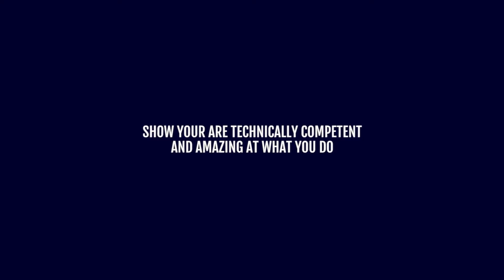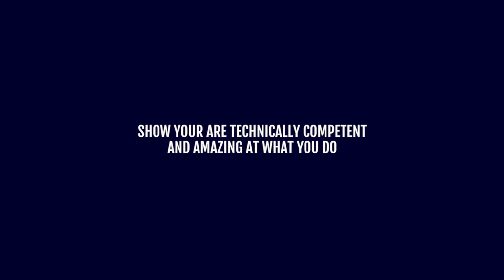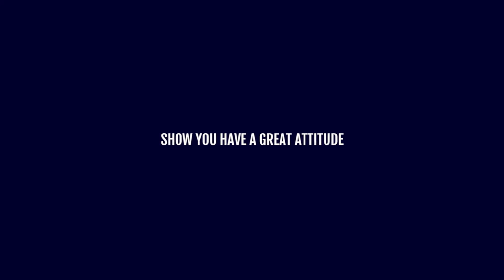How to make interviewers see you as the right fit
Quick video on how to look like the right fit in your next job interview.

🧘🏾‍♀️ Want my FREE Guided Meditation for Positivity, Relaxation and Peace,

ABOUT THE VIDEO:
Would you like to interviewers to see you as the right fit for the role and offer you the job?
You've come to the right place because today I'm sharing how to make interviewers see you as the right fit
Watch this video to watch 5 things you need to do to look like the right fit